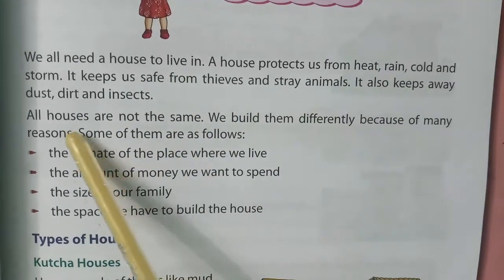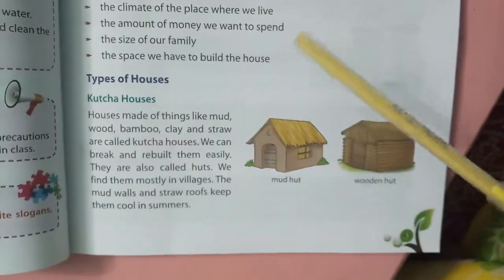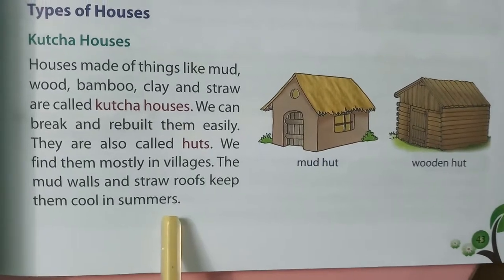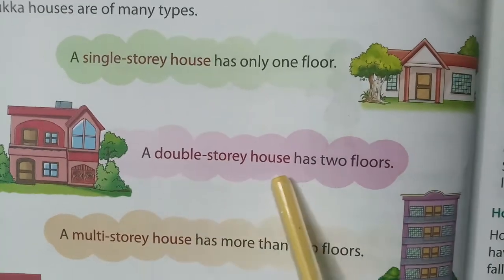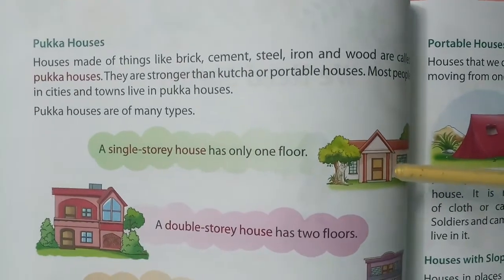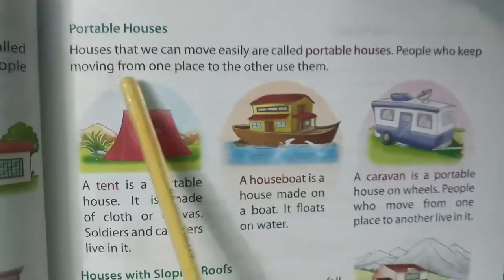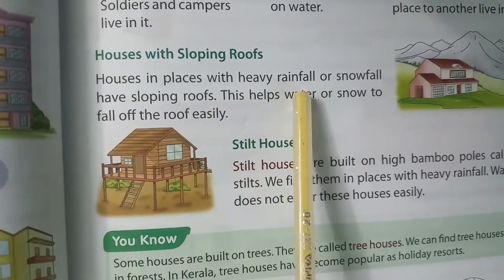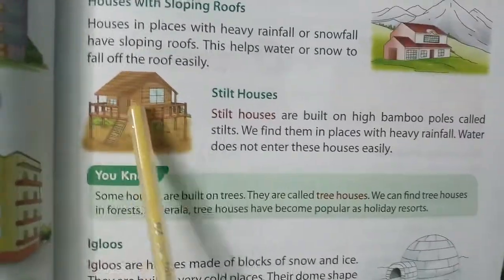Chapter 9,We need shelter-I